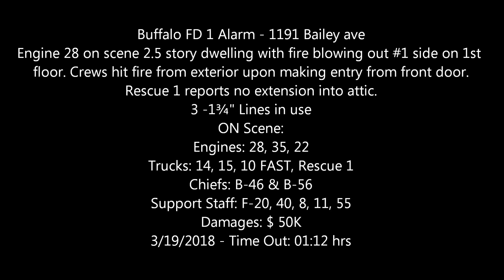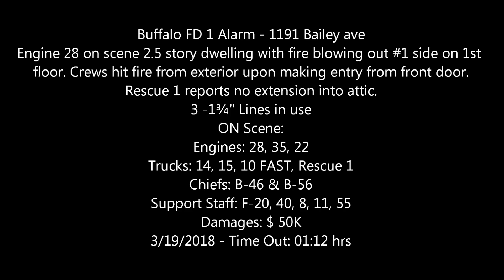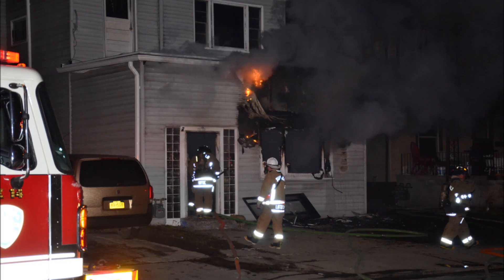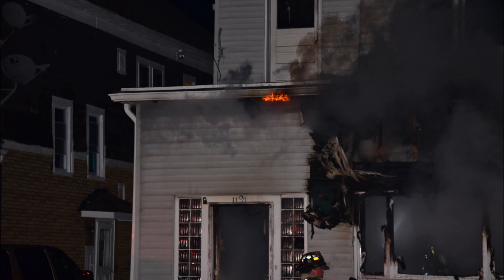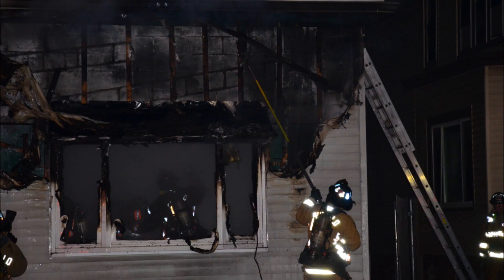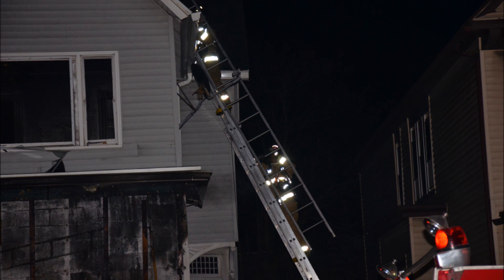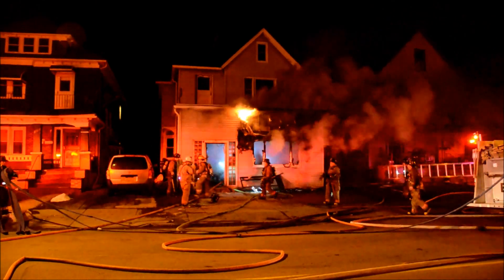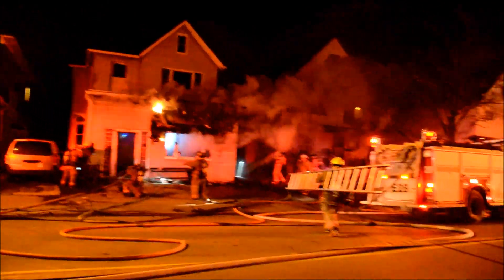Buffalo FD 1 Alarm - 1191 Bailey ave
Engine 28 on scene 2.5 story dwelling with fire blowing out #1 side on 1st floor. Crews hit fire from exterior upon making entry from front door.
Rescue 1 reports no extension into attic.
3 -1¾" Lines in use
ON Scene:
Engines: 28, 35, 22
Trucks: 14, 15, 10 FAST, Rescue 1
Chiefs: B-46 & B-56
Support Staff: F-20, 40, 8, 11, 55
Damages: $ 50K
3/19/2018 - Time Out: 01:12 hrs